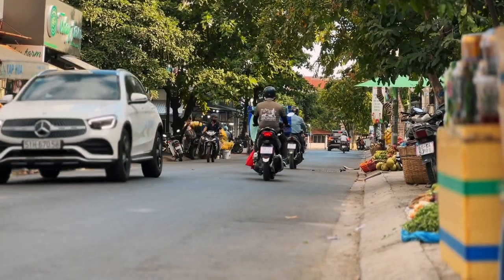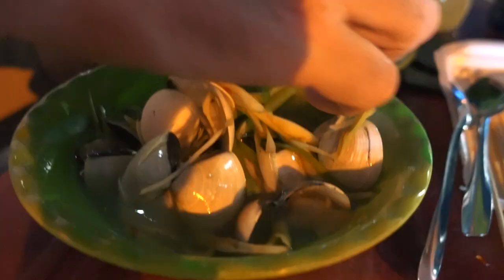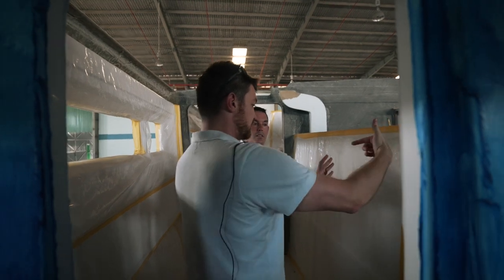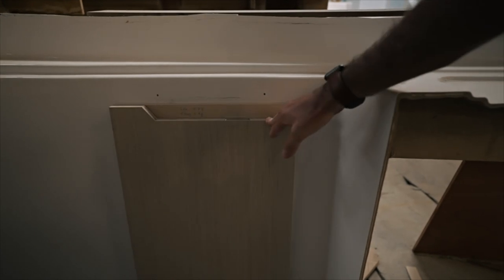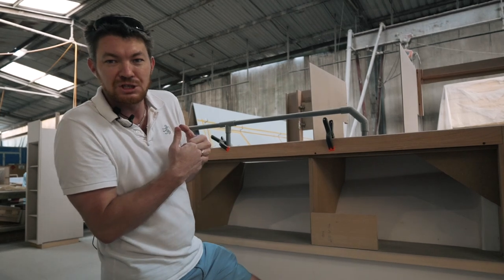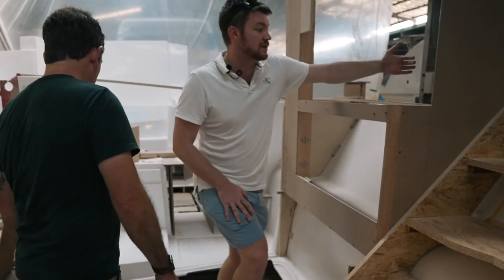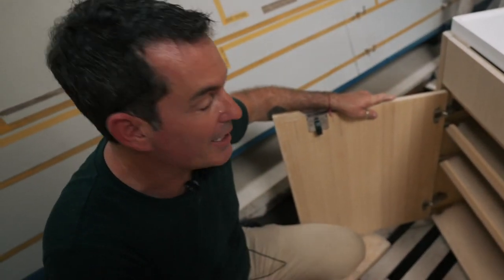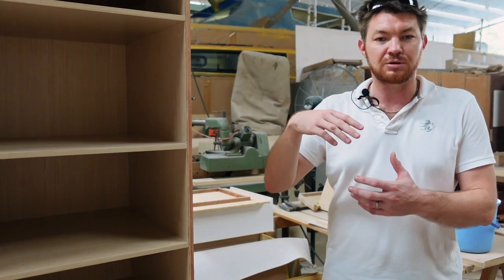INSANE Attention To Detail. Catamaran Interior- Nick's in Heaven!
Welcome back to another episode in Vietnam! Today we're giving you a little glimpse into our lives here in Saigon, before heading over to the Seawind factory for a tour of the Seawind 1370 cabinetry and furniture mockups. This is our first look at what the inside of our boat will actually look like, so we're pretty pumped to say the least!

Also- some of the audio in this video was less than perfect with a lot of background noise at the factory. This is the reality of filming in a working factory, so there's not much to be done, but we will continue to try and improve the audio quality while filming at the factory.

00:00 Intro
01:24 Life in Saigon
03:10 1370 Mockup station
06:00 Starboard fwd cabin
07:47 Starboard midships
09:18 Galley mockup

MUSIC